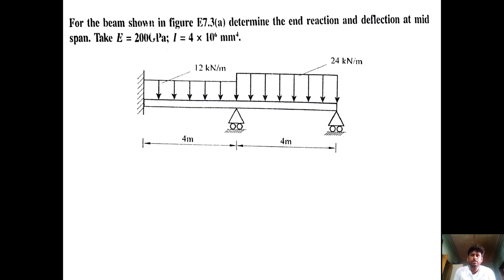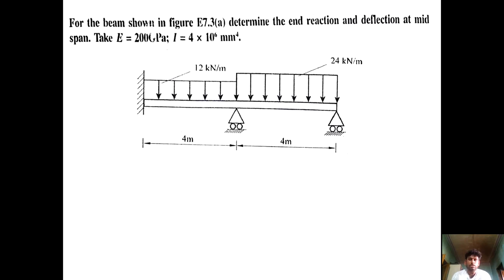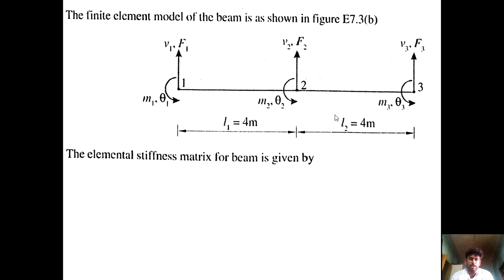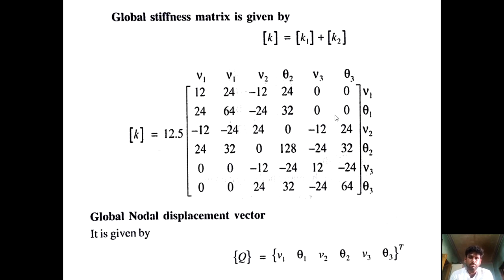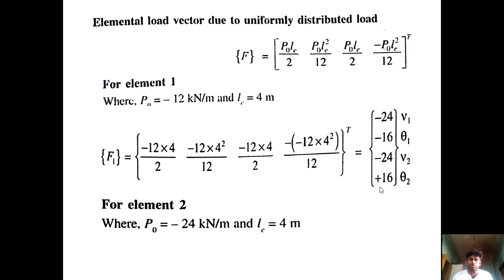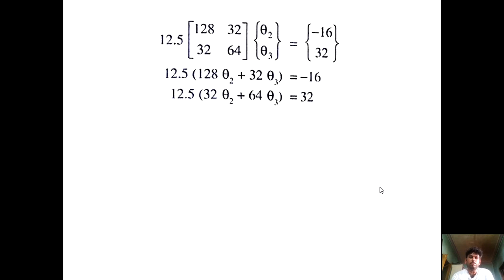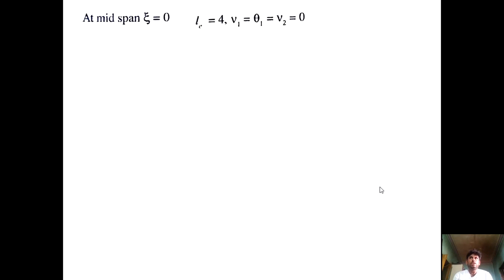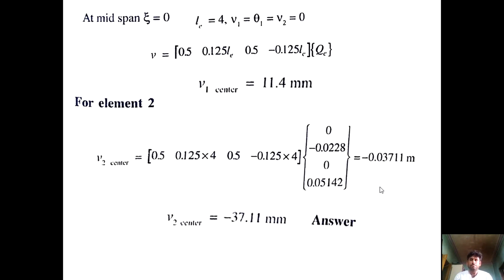Beams problem 3 by Prof Vinod B